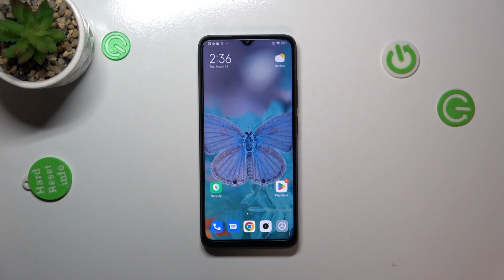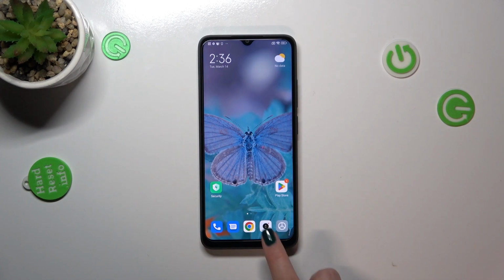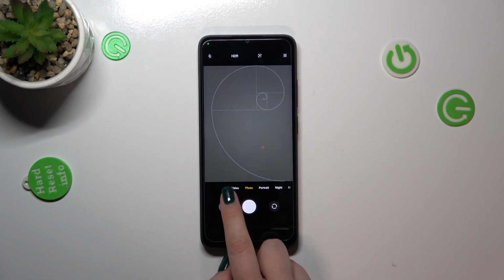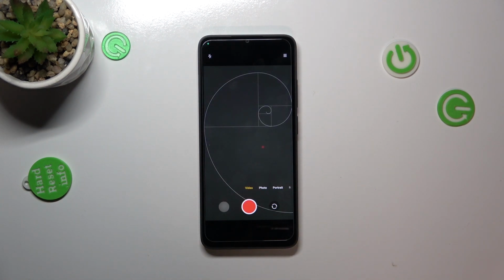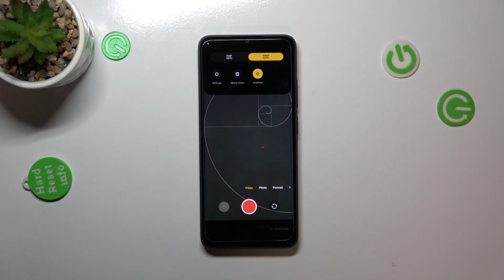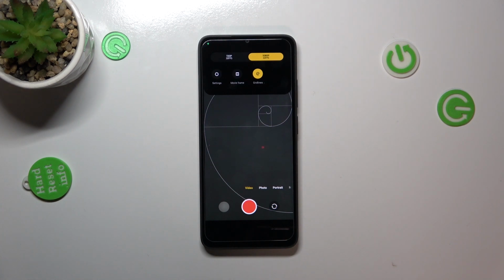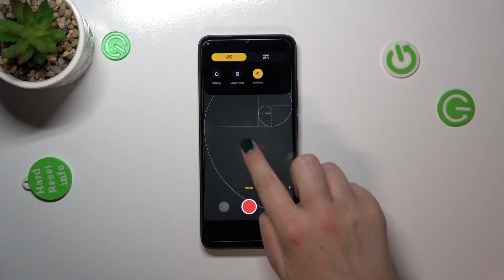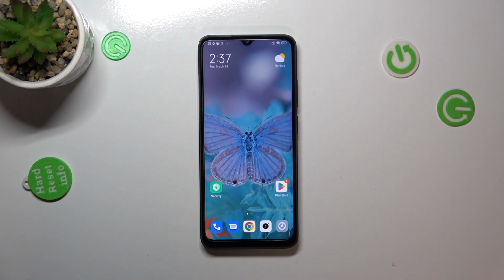How to Change Video Resolution on XIAOMI REDMI 12C – Switch Video Quality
To learn more tutorials about XIAOMI REDMI 12C:
Are wondering how to Change the Video Resolution on XIAOMI REDMI 12C? Are you interested in how to Switch Video Quality on XIAOMI REDMI 12C? If you are, then you should check out this short video tutorial. Today, in this video, our expert will teach you, how to easily Change the Video Resolution on XIAOMI REDMI 12C. If you wish to learn how to Switch Video Quality on your XIAOMI REDMI 12C, follow all the instructions step-by-step presented by our specialist and learn how to record the videos in the best quality. Follow the attached tutorial and get access to the camera settings and Change the Video Resolution on XIAOMI REDMI 12C successfully. In case you still have any questions, you can ask them in a comment. To learn more video tutorials about your XIAOMI REDMI 12C, visit our YouTube Channel.

How to Record Videos in FHD on XIAOMI REDMI 12C?
How to Activate FHD Videos on XIAOMI REDMI 12C?
How to Enable FHD Videos on XIAOMI REDMI 12C?
How to Use FHD on XIAOMI REDMI 12C?
How to Record Videos in high quality on XIAOMI REDMI 12C?
How to Choose FHD Resolution on XIAOMI REDMI 12C?